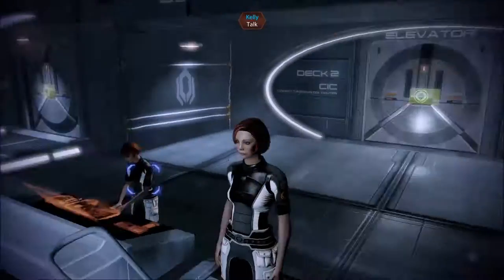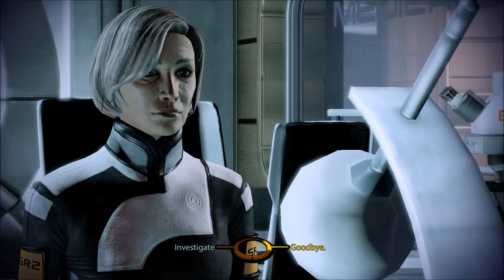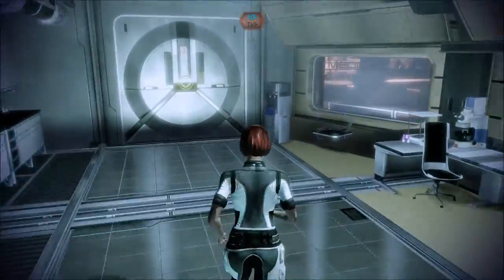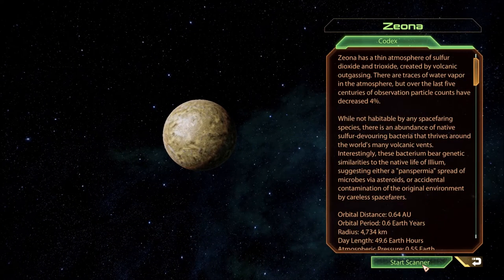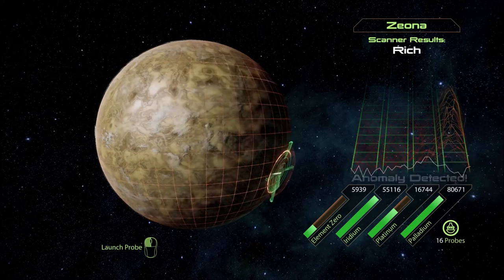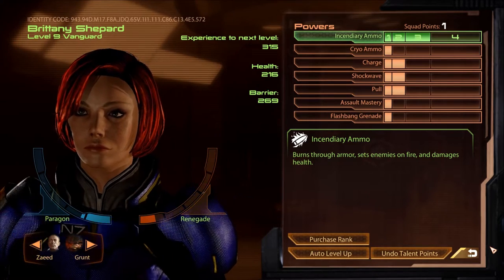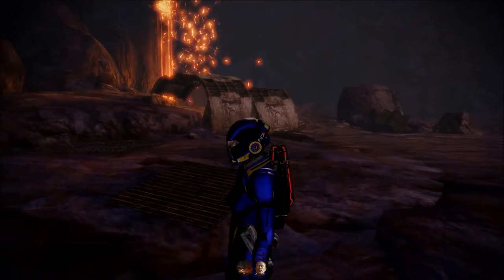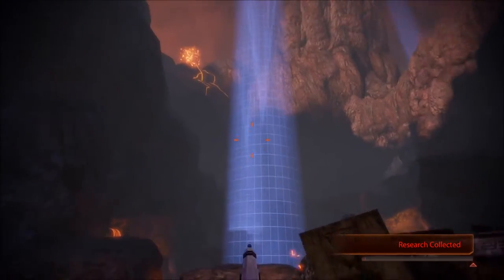Let's Play Mass Effect 2 (Blind), Part 36: Firewalker - Rosalie Lost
Featuring the M-44 Hammerhead Infantry Fighting Vehicle! We scour the planet Zeona (Ismar Frontier, Elysta system), or part of it, for traces of Drs. Chayce and O'Loy.